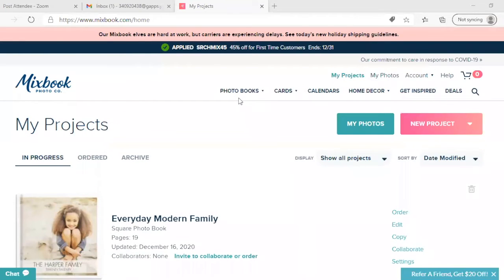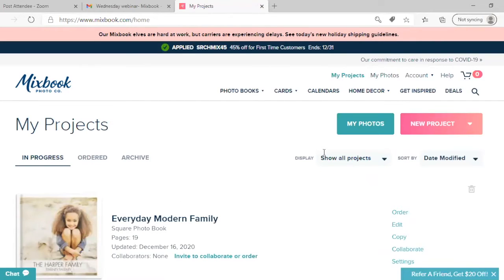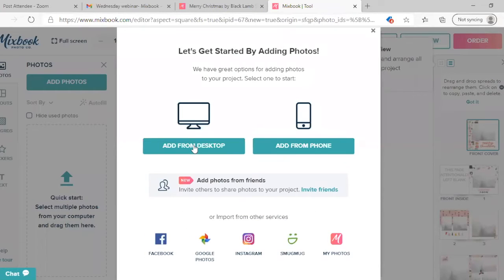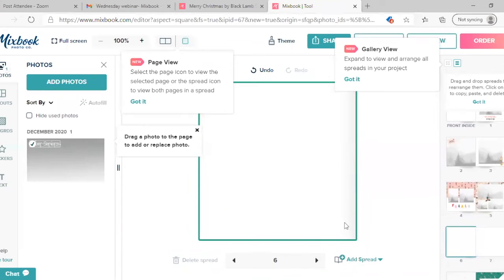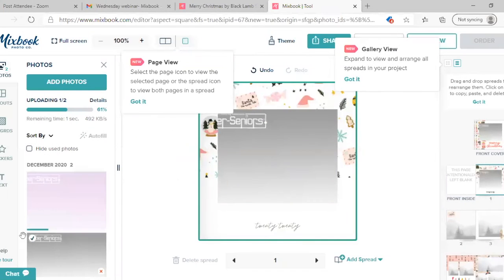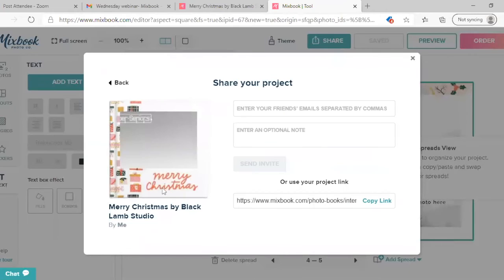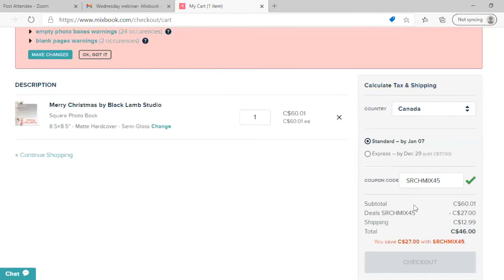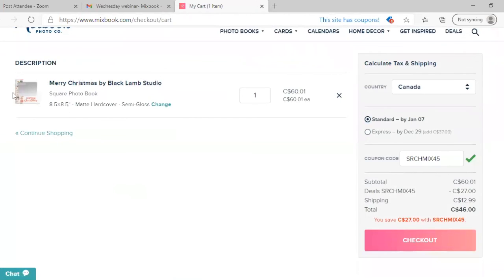Mixbook: Create Photo Books Online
During this Cyber-Seniors webinar, our teen tech mentors teach how to use Mixbook, a website that lets you design and print custom photo books to share with family and friends.